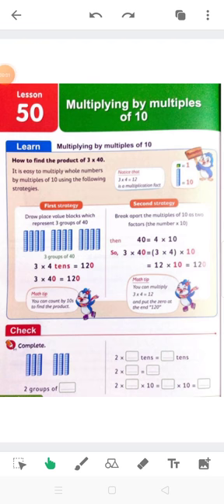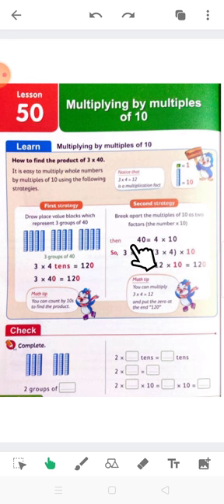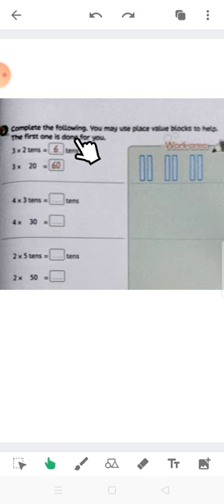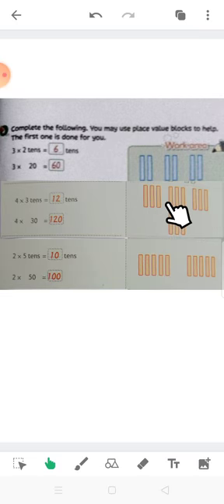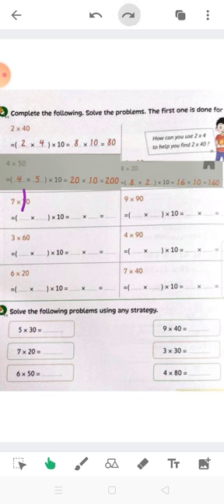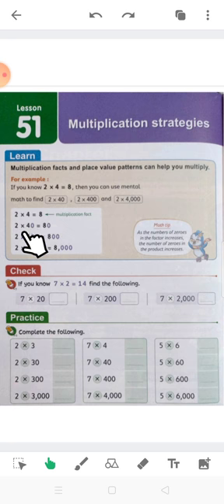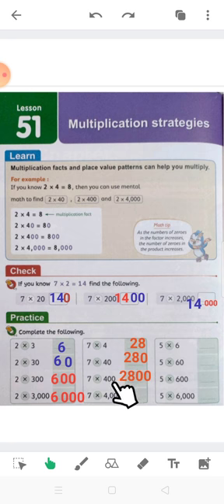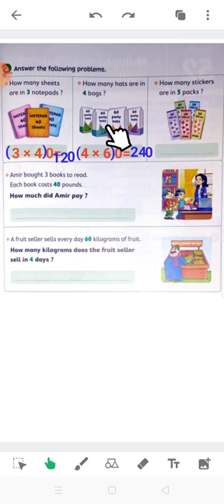Multiplying by multiples of 10 and multiplying strategies/ grade 3 first term